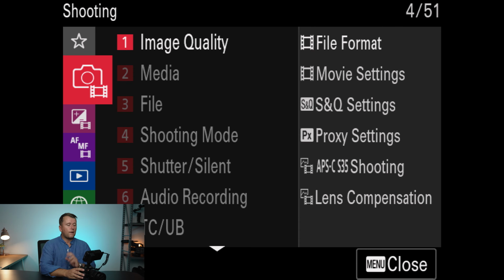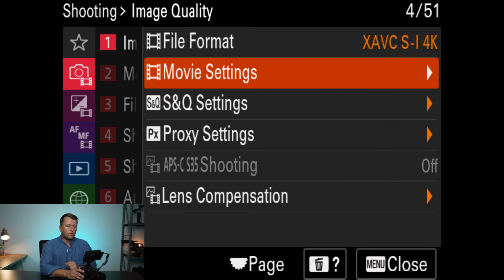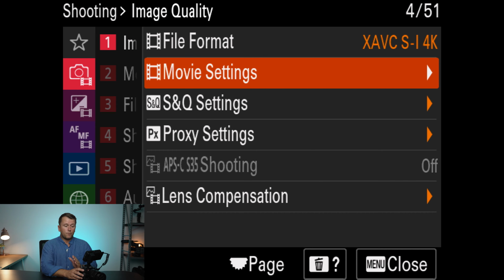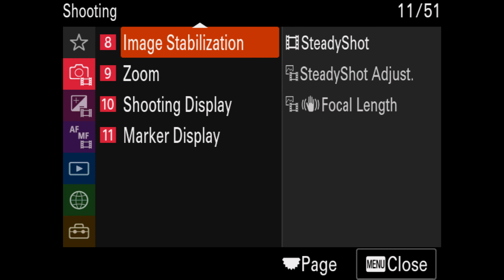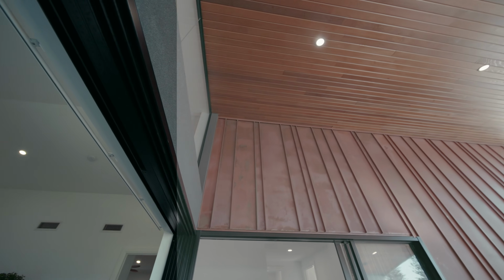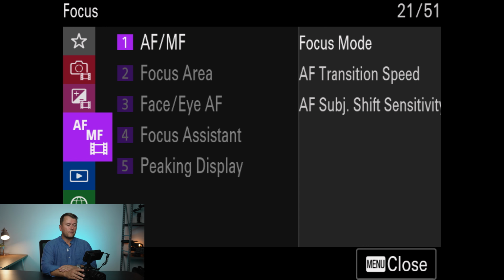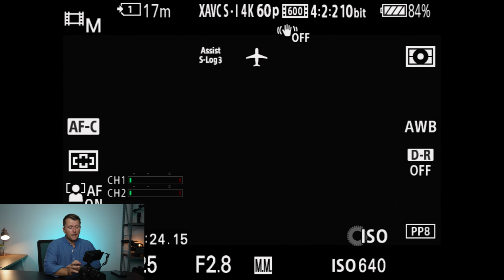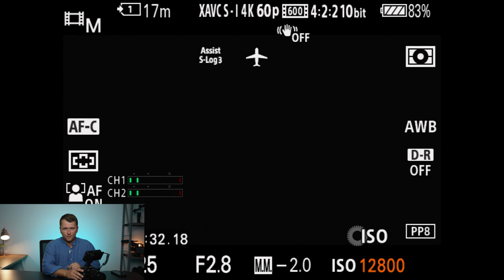The BEST Sony A7SIII settings for BEGINNERS!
Learn how to set up your Sony A7SIII for awesome real estate videos! Find out the top settings for image quality, frame rates, and colour profiles to make your footage pop.